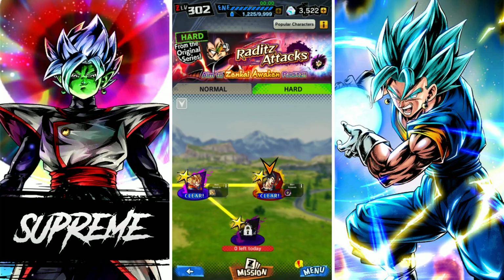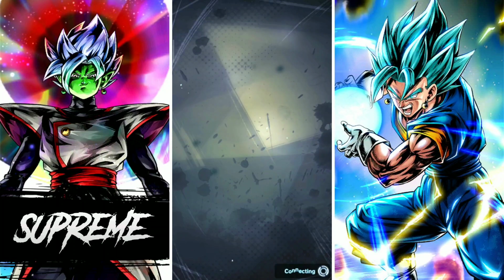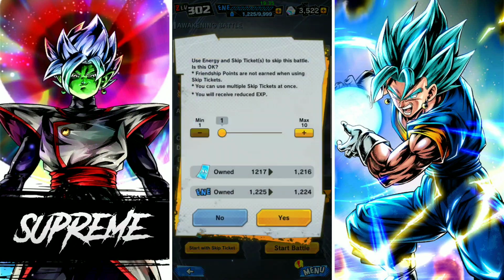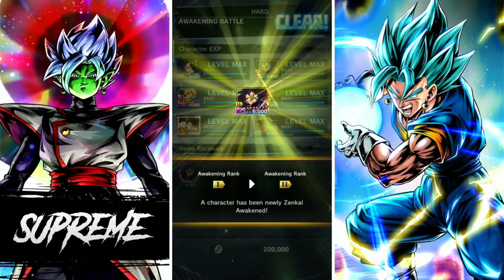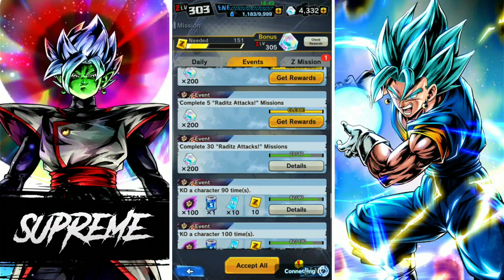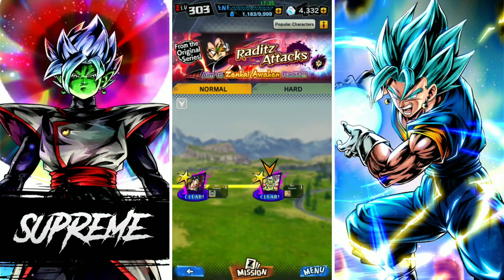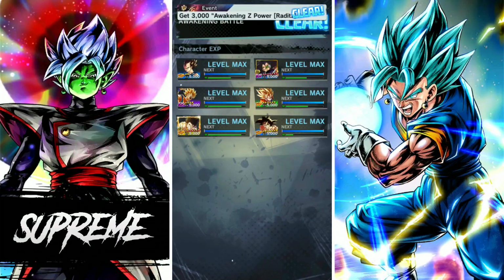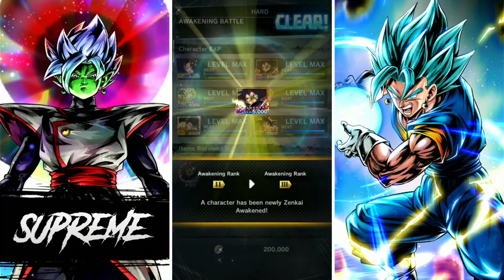EASY ZENKAI 7 RADITZ + *FREE* 2K CHRONO CRYSTALS!! || Dragon Ball Legends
A great unit with an easy method to farm him up! 100% recommended to do so! Also complete all of the challenges for close to 2k CC!!